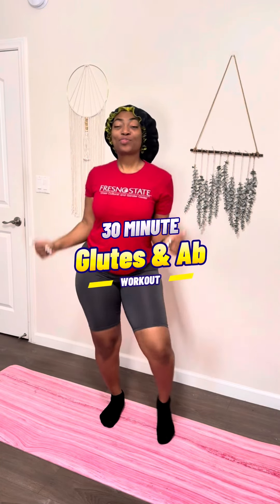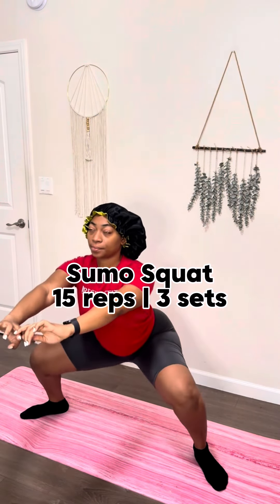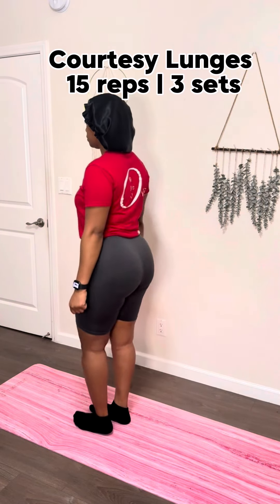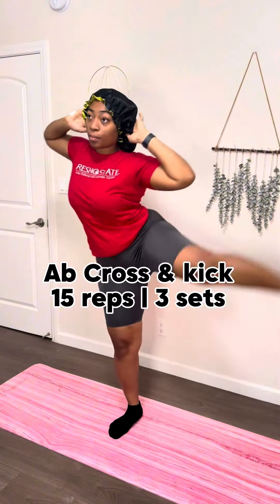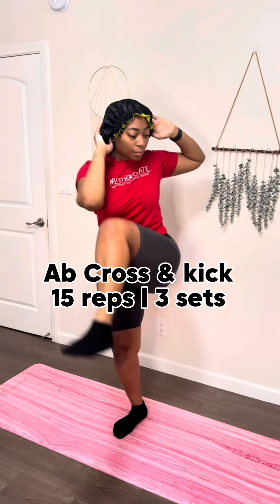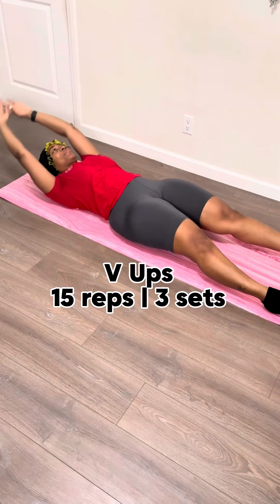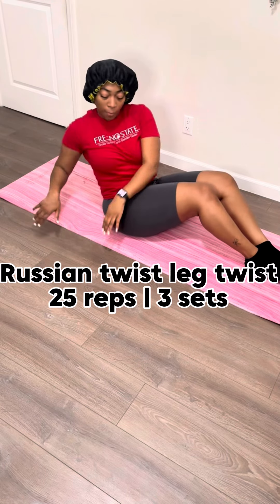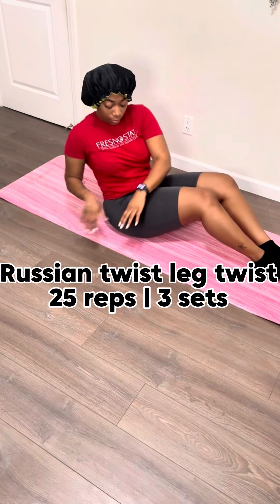Glutes and ABs workout overview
Hey pals! Here’s a quick overview of the workout I did today. I’ll be uploading the 7 min version soon. My computer is nice and slow these days 🤭🥹🤣